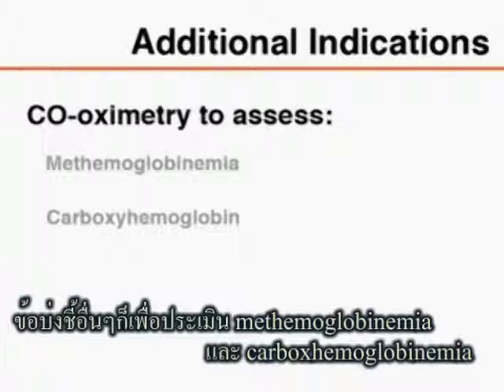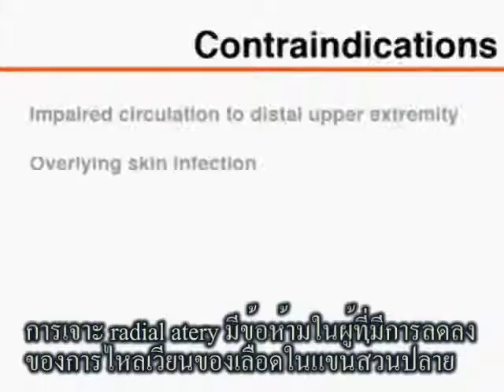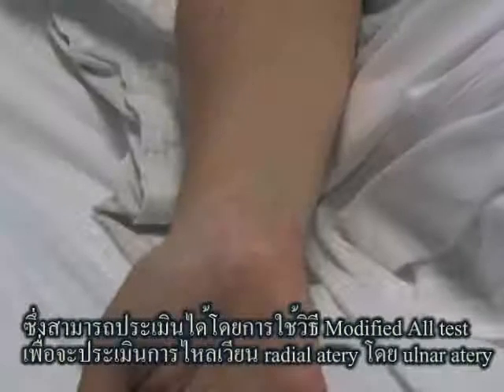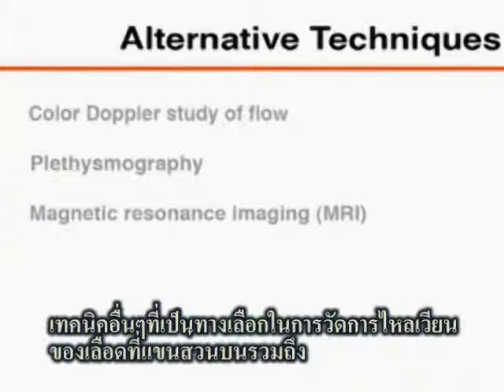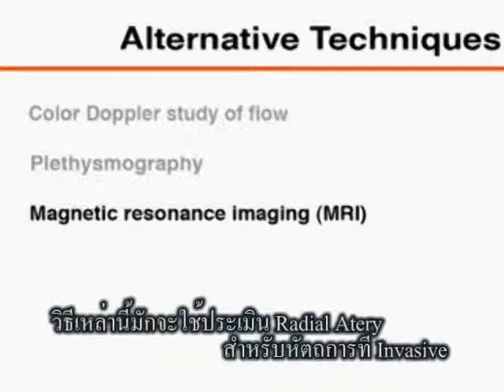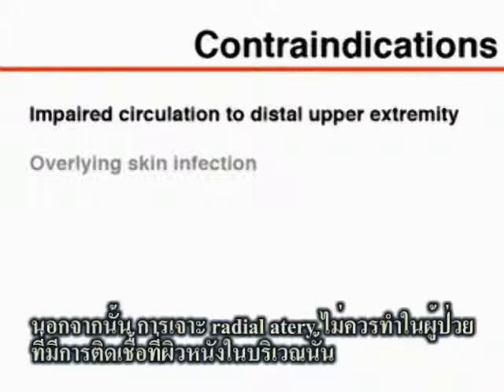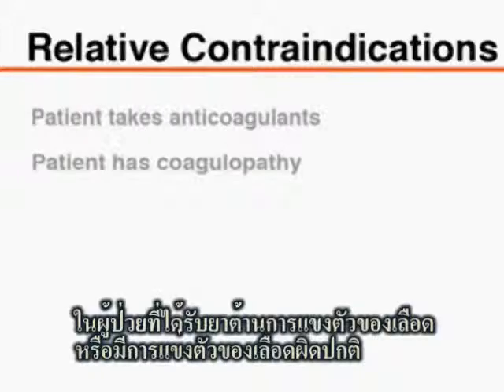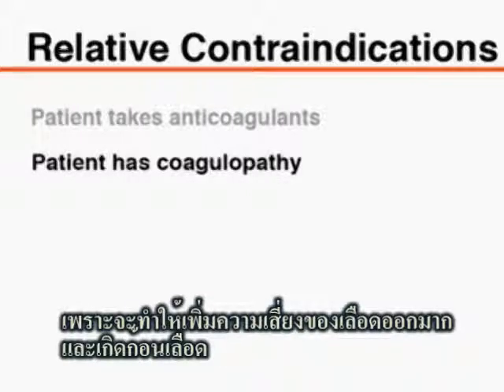Arterial blood gas youUmusic